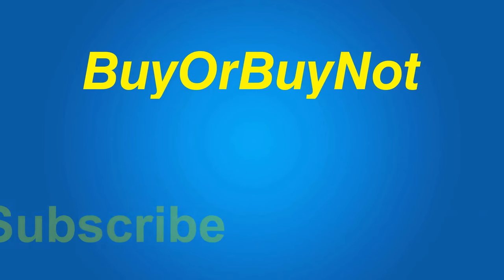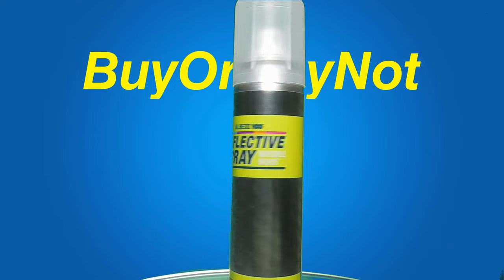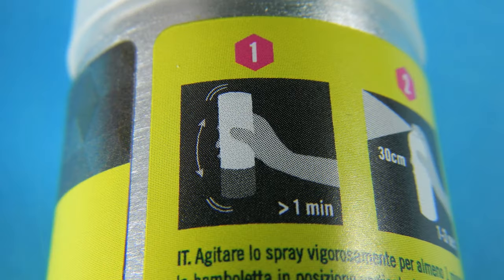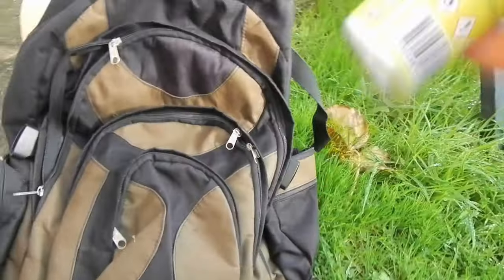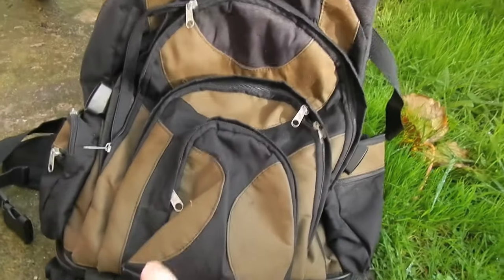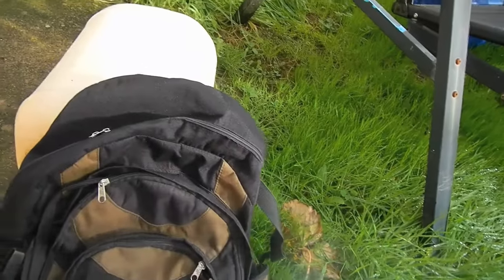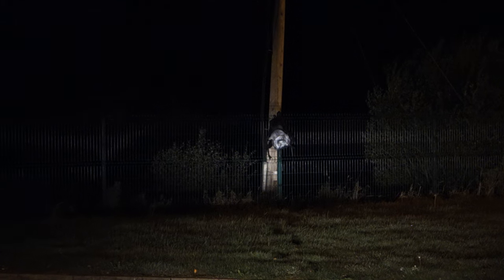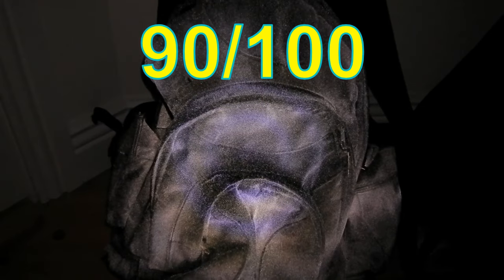Albedo100 reflective spray invisible bright paint review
A review of a Albedo100 reflective lifepaint.  An interesting product, all pros and cons in the film. I use this reflective paint for more than a year now and I am very happy with this Albedo100 paint.